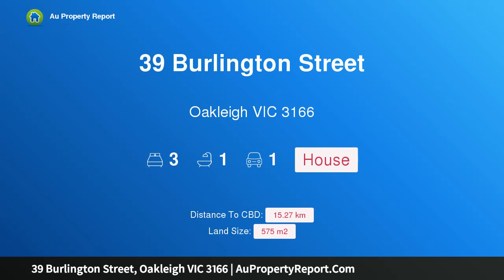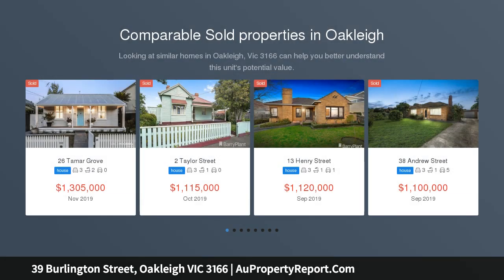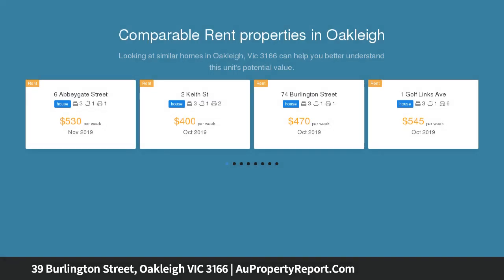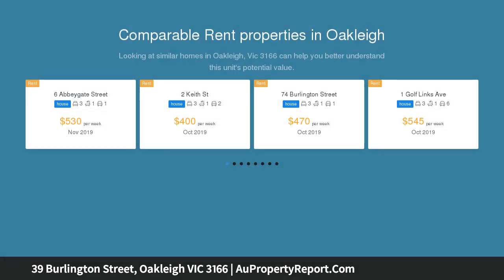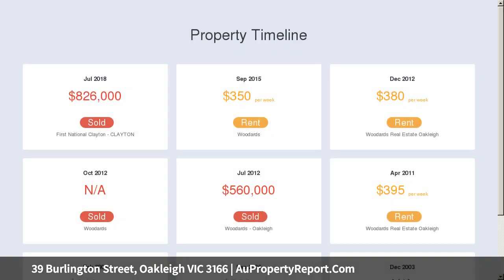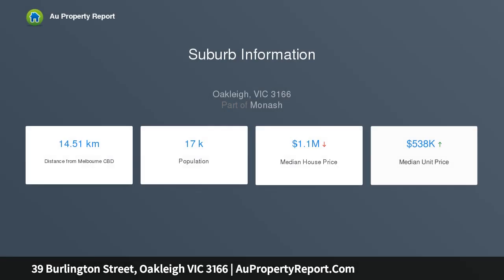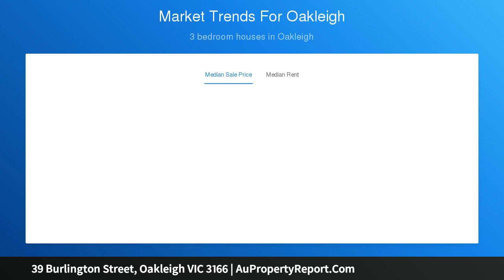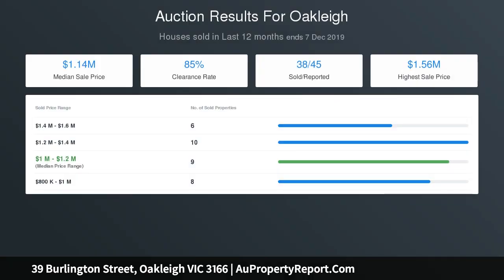39 Burlington Street, Oakleigh VIC 3166 | AuPropertyReport.Com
39 Burlington Street, Oakleigh VIC 3166
Property Type: house
Bedrooms: 3
Bathrooms: 3
Car Space: 1
Family home or redevelopment opportunity (STCA).